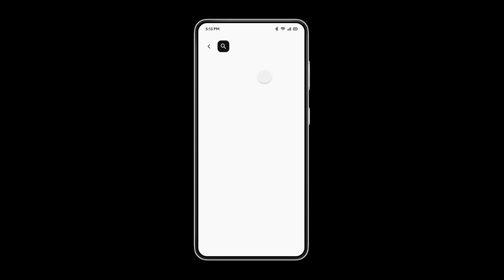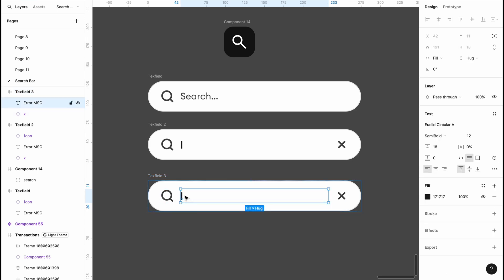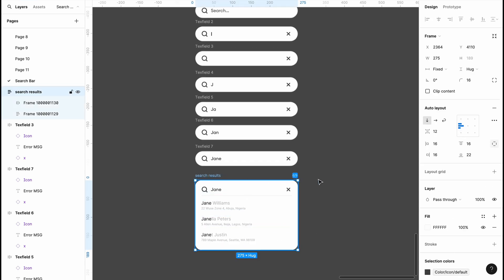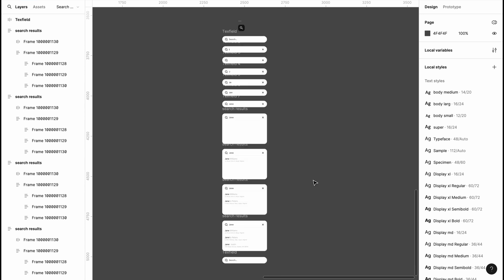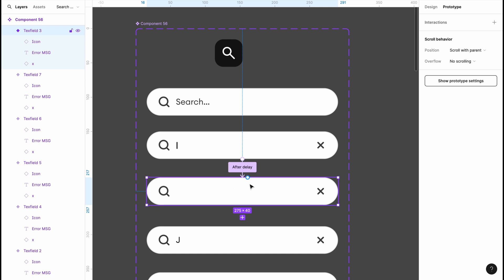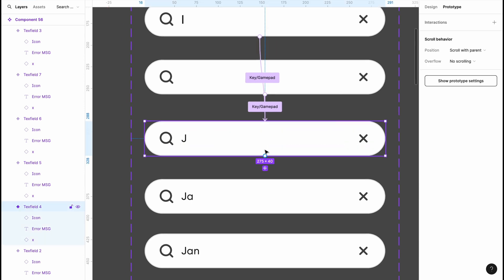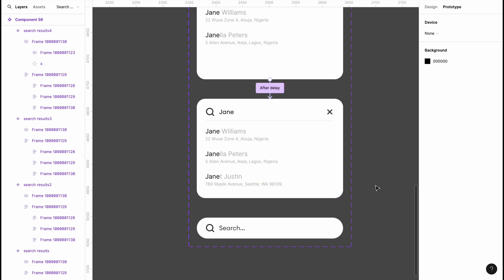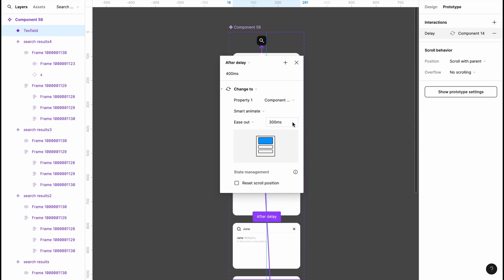Interactive Search Bar & Button | Keyboard Input Animation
Welcome to another Figma tutorial! In this video, I'll show you how to create cool search input interaction in minutes for your website  or mobile. We'll be using keyboard input animations to make your designs more interactive and user-friendly.